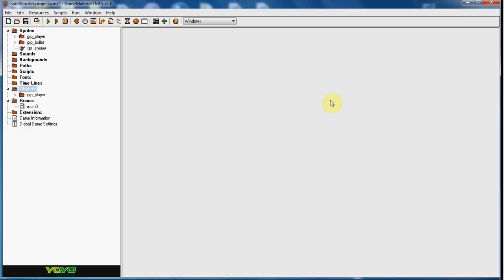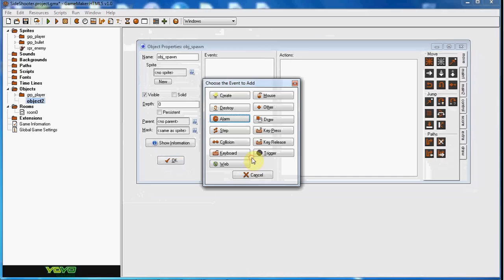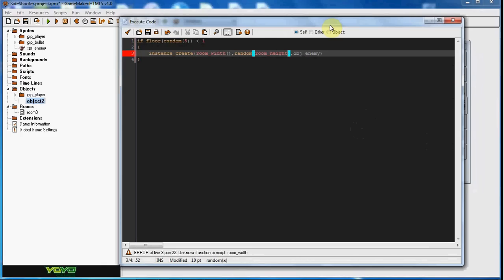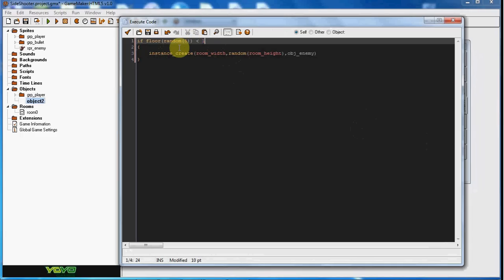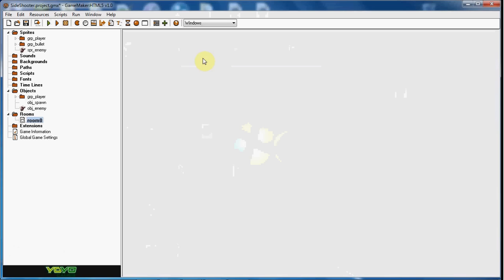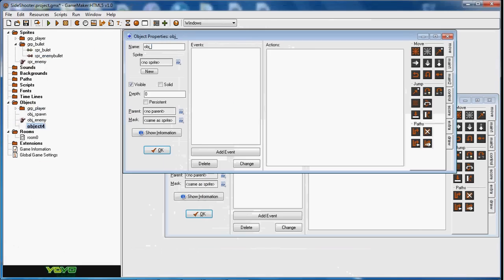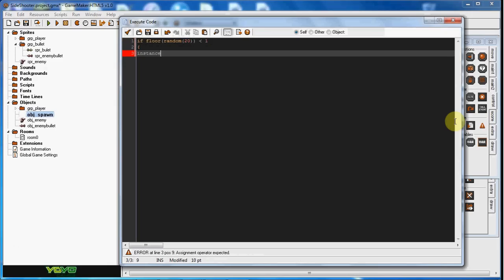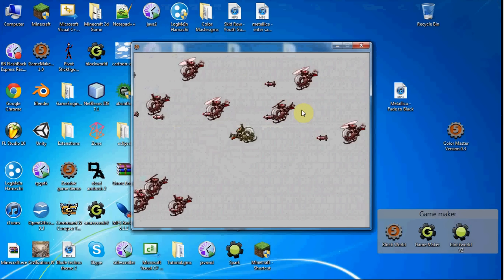Game Maker Tutorial - Side Shooter Part 2 Enemy Spawning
In this video we learn how to start spawning enemies into our game.